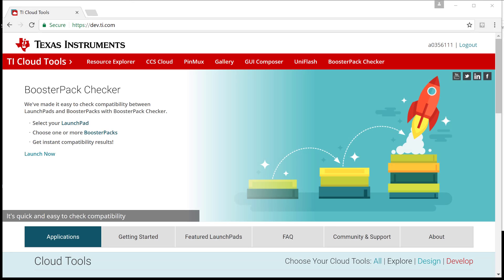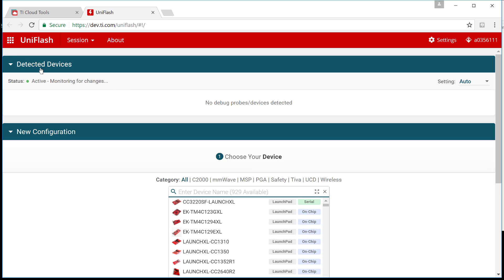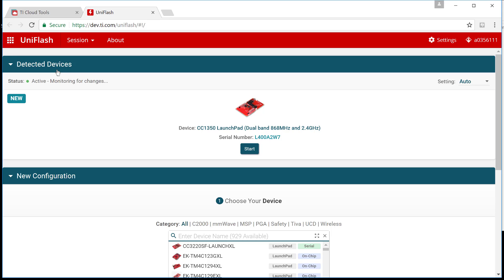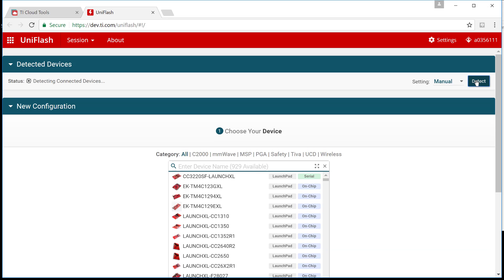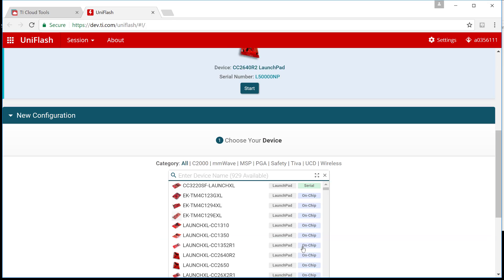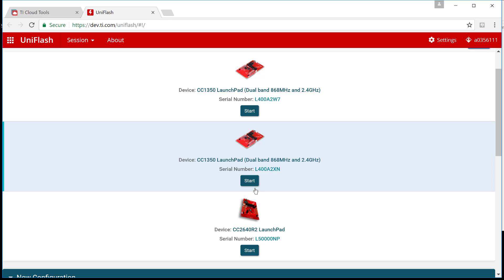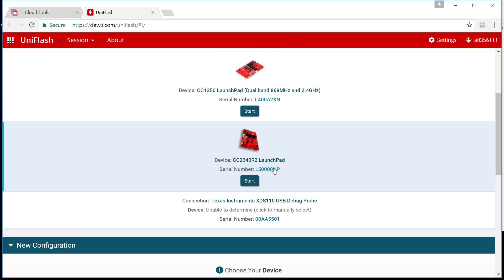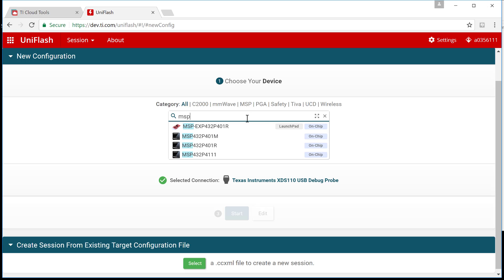Device autodetect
A new feature of Uniflash: the device/board autodetect